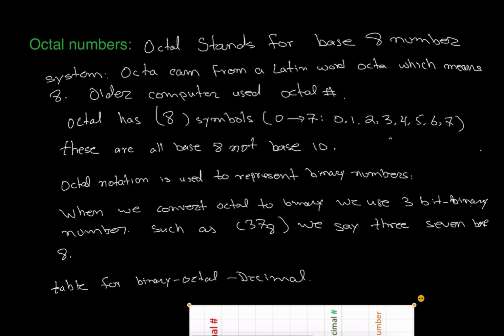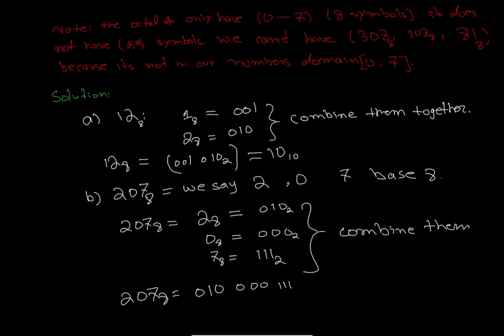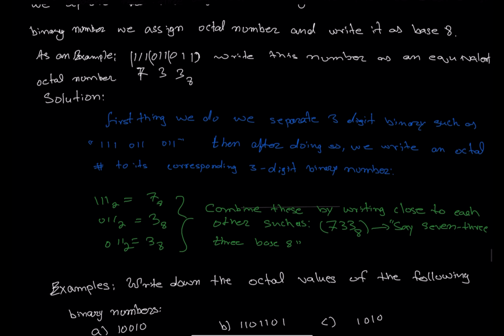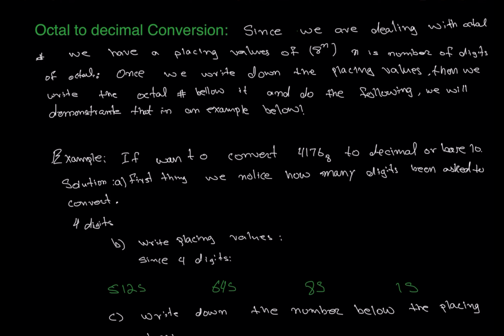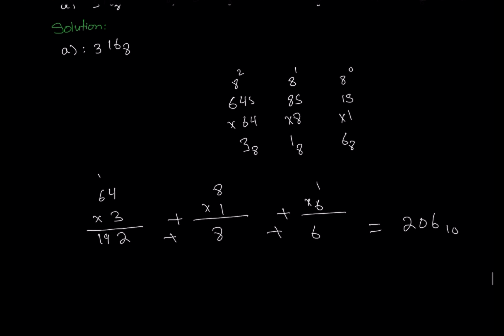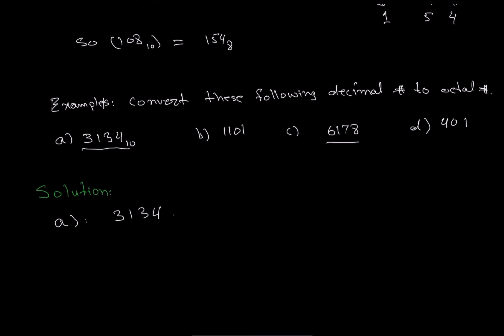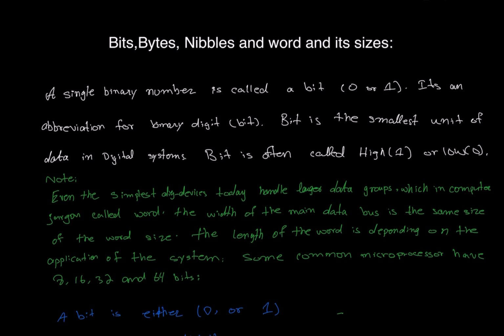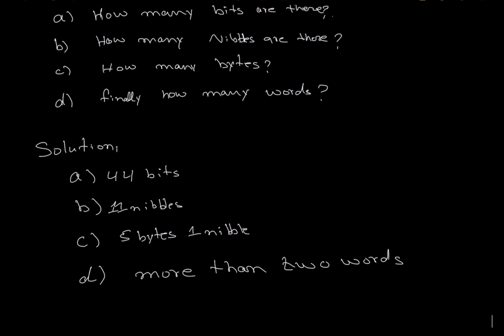Octal numbers # octal to binary and decimal conversion And other way round. # digital electronics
In this video we will learn about Octal number system. This will conclude the number system.
We will Convert from Octal numbers to Decimal, binary and also from decimal to octal...